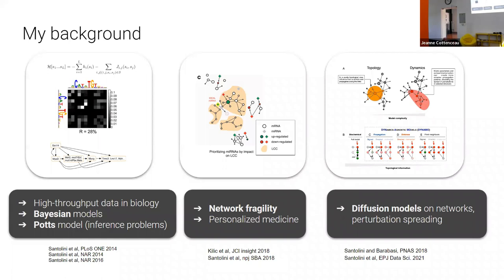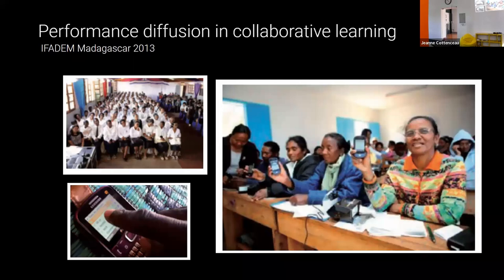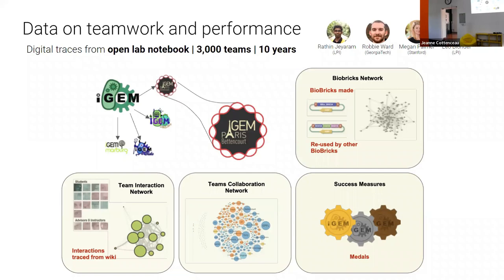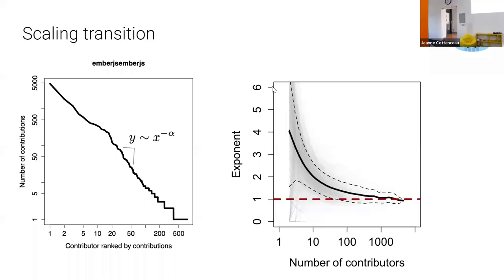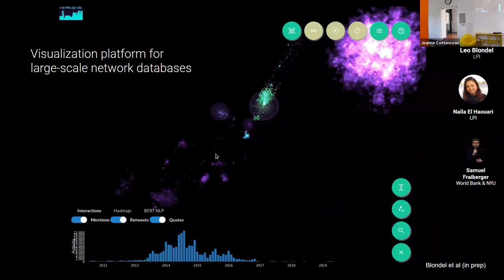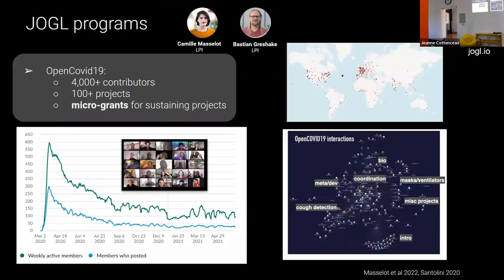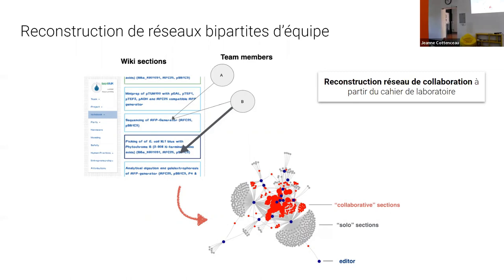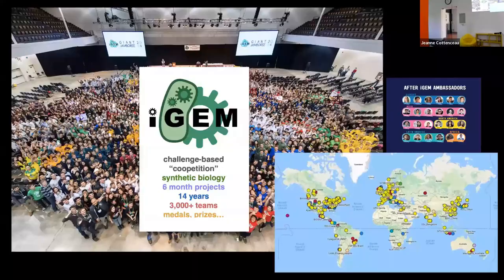Network science approaches to study collaborative learning and solving - Marc Santolini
Talk given by Marc Santolini during the monthly scientific seminar at ACROSS lab -  Hanoi 12th of October 2022.